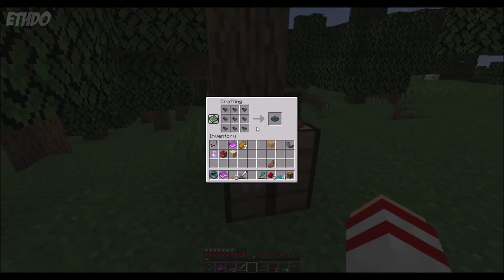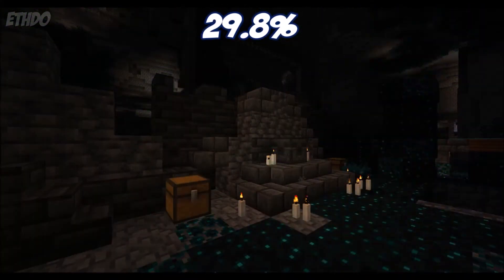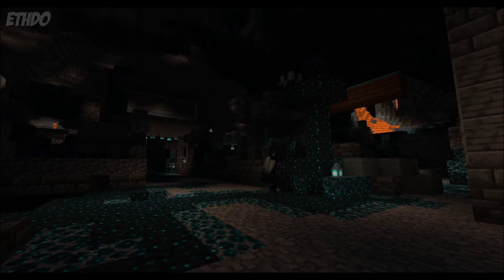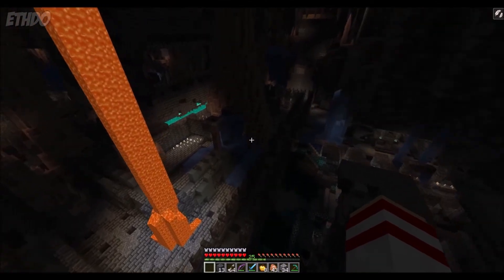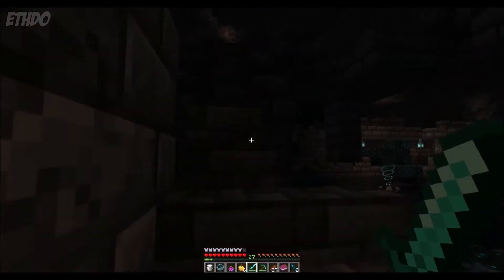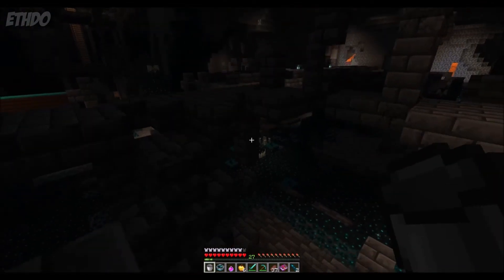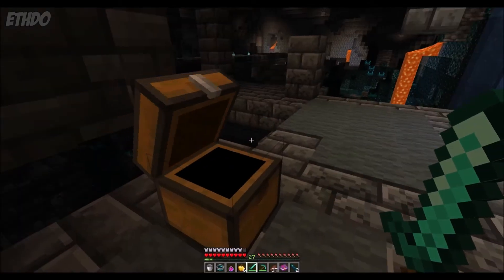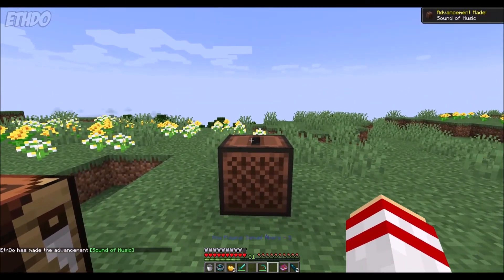Minecraft 1.19 How to get the 5 Music Disc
The new 5 Music Disc is the only craftable Music Disc in Minecraft. Obtaining the fragments needed to craft it is very difficult, especially with the Warden mob guarding them...

Minecraft 1.19 How to get Goat Horn
(Coming Soon)

Minecraft 1.19 How to find your items after death
(Coming Soon)

This video is intended for a general audience.